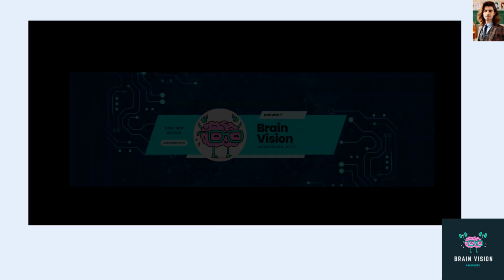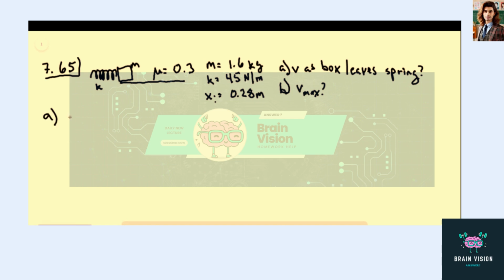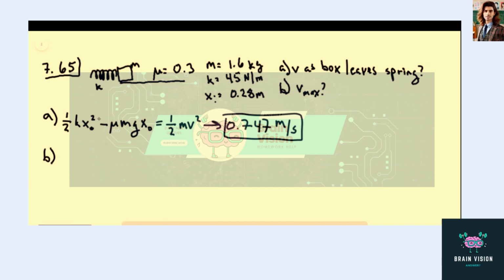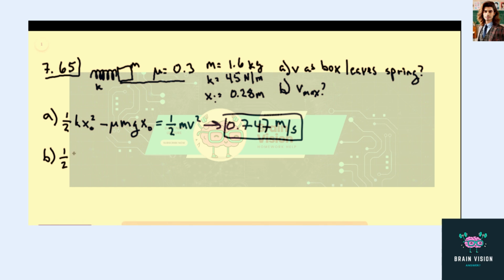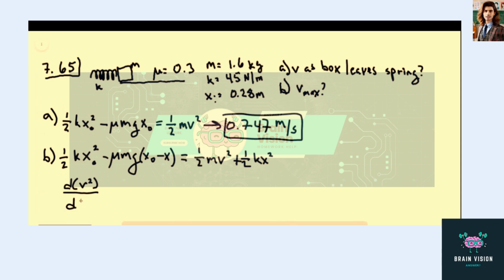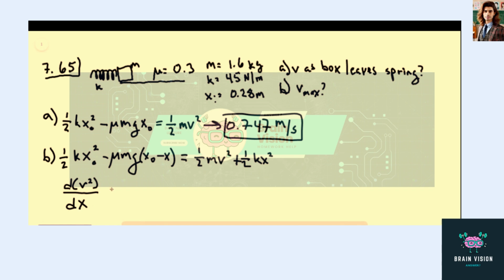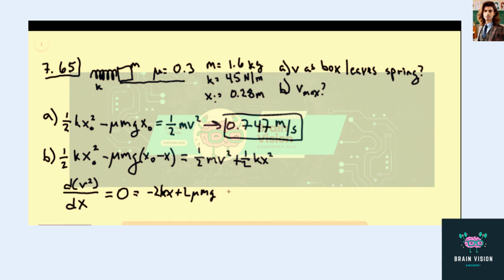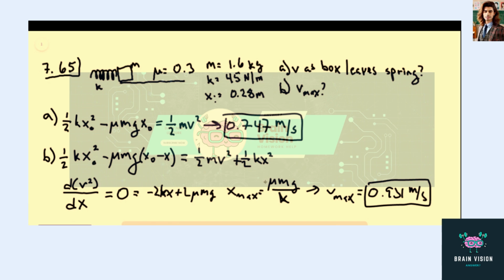You are an industrial engineer with a shipping company As part of the package handling system, a sm